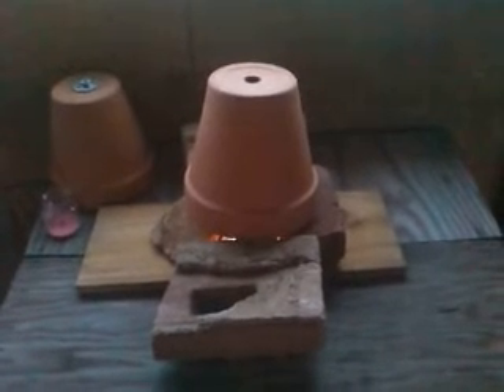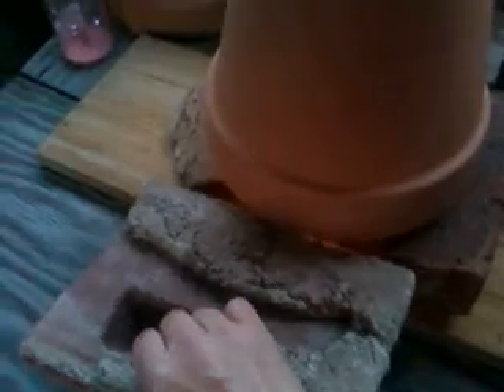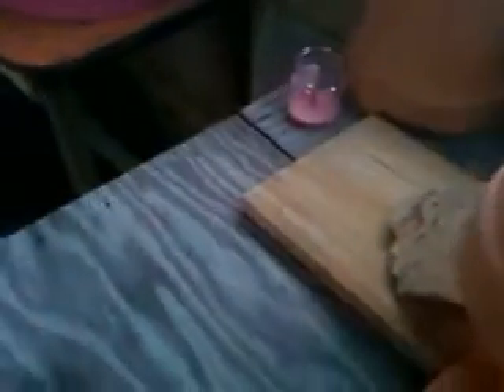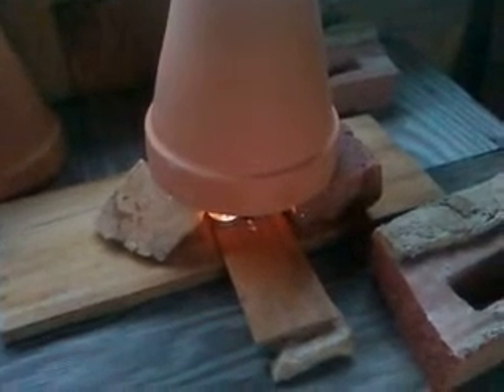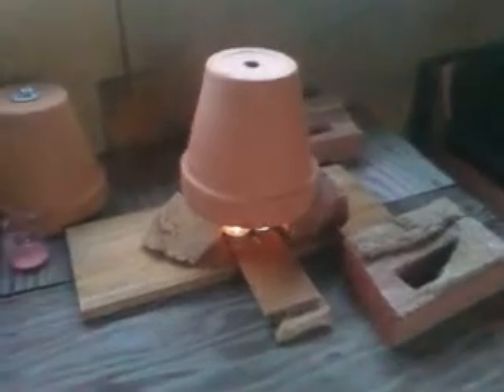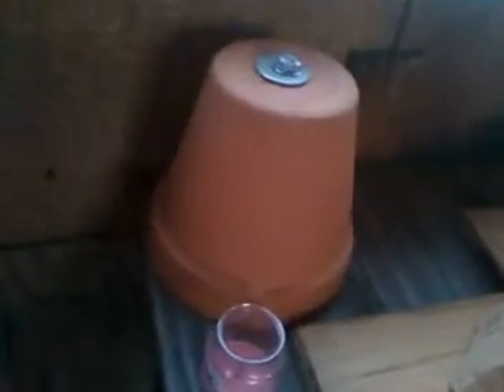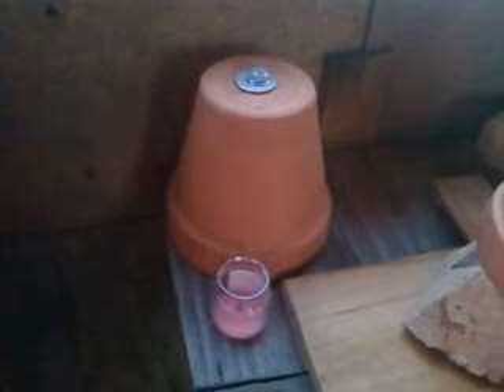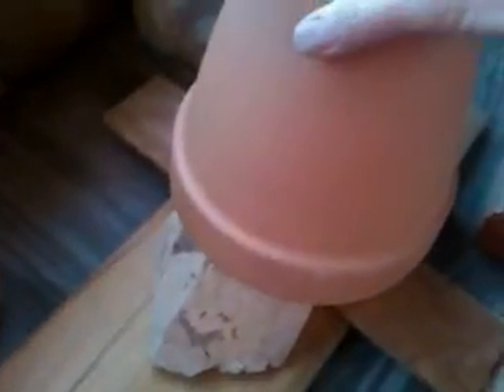CLAY POT HEATER -- FIELD TEST RESULTS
Results of testing a clay pot heater in the field.  The thermometer that measured the temperature of the room was one of those red fluid thermometers.  It was in a plastic casing and was held in place by a metal bracket, so the actual thermometer was not touching any surface.  It was placed roughly 10 ft. away from the clay pot heater about equidistant from floor and ceiling.